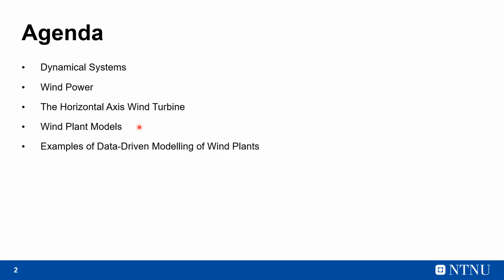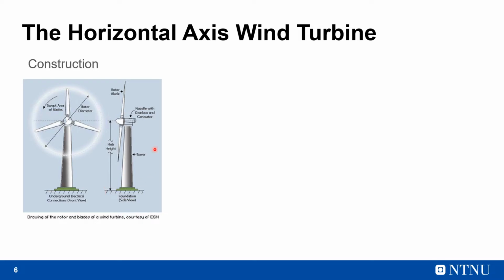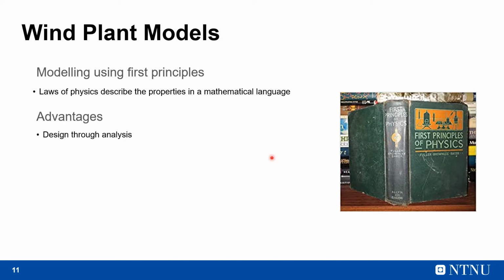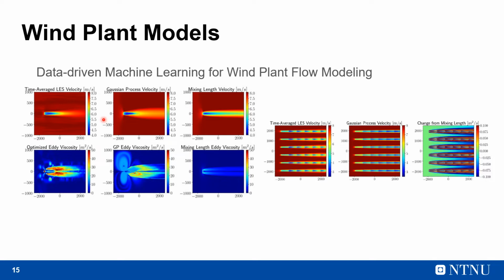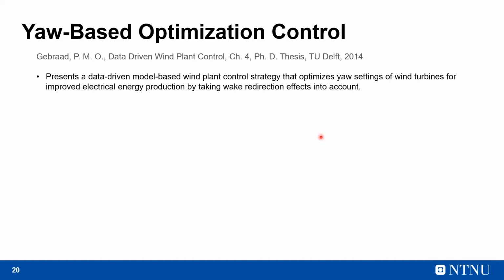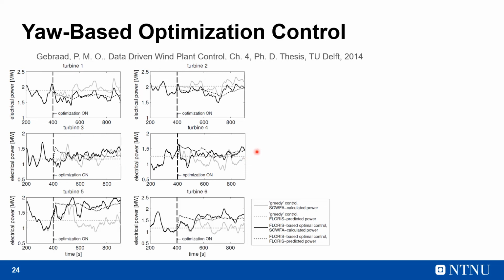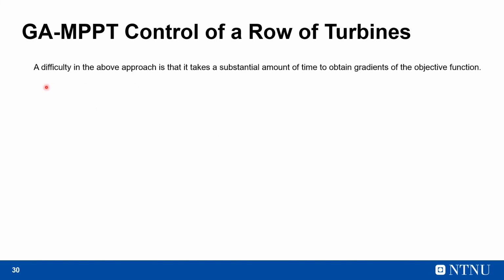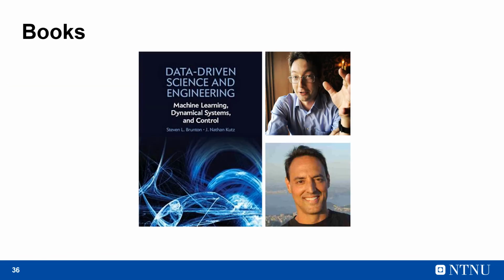Data Driven Dynamical Systems_Modelling and Control of Offshore Wind Farms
A recording of my Ph.D. trial lecture rehearsal.